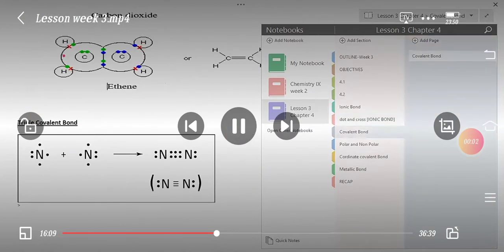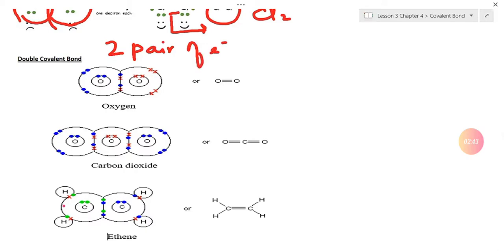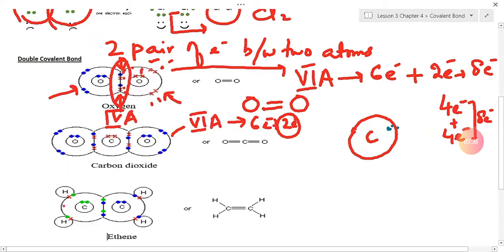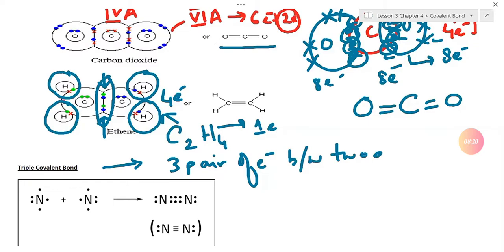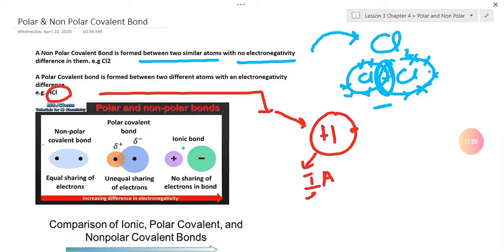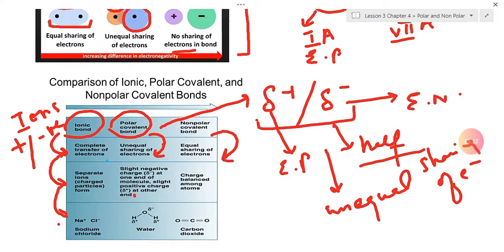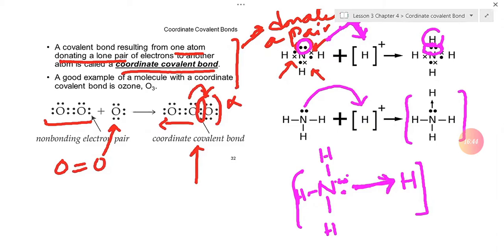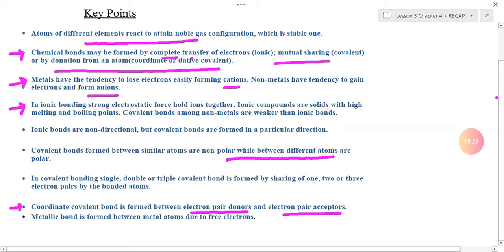Week 3 20 to 24 April class 9 Chemisty 2